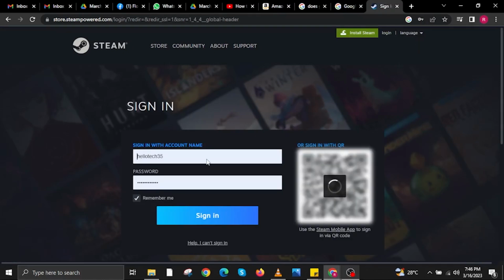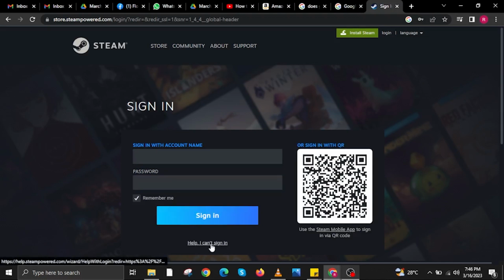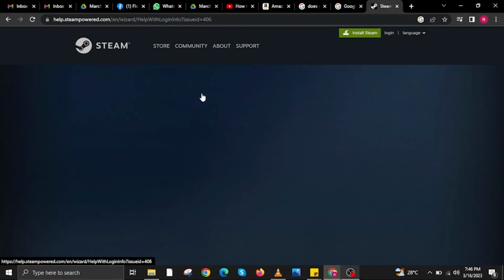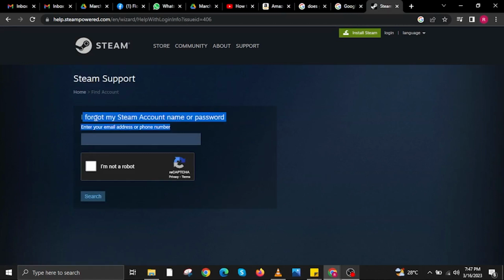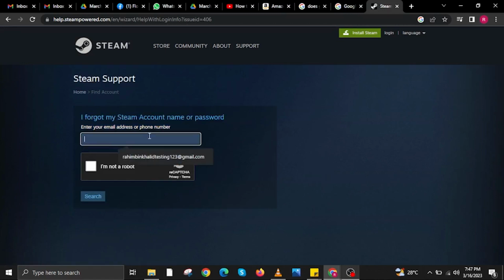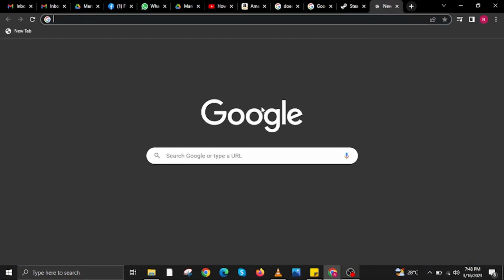How to Recover Steam Account Without Password or Username (2023)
In this tutorial, you will learn How to Recover Steam Account Without Password or Username in easy steps by following this super helpful tutorial to get a solution to your problem!!